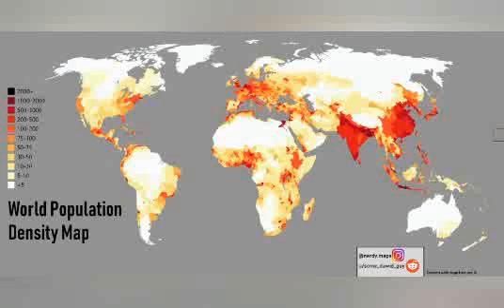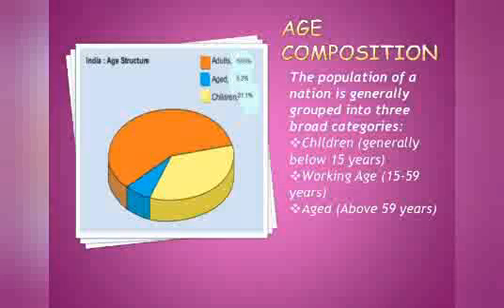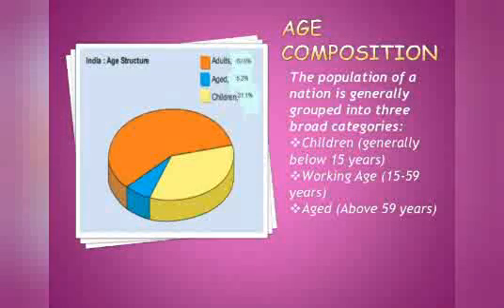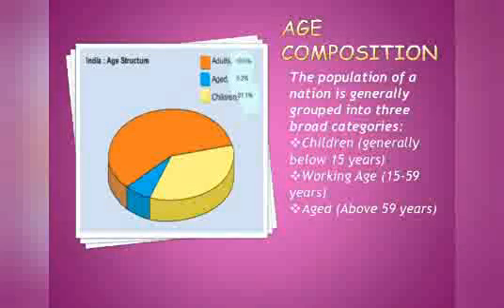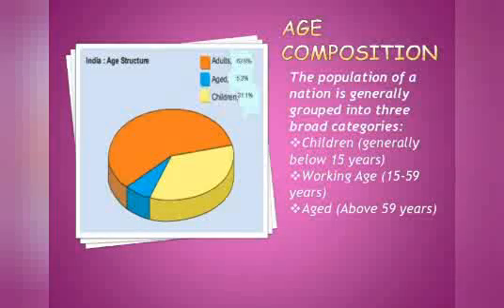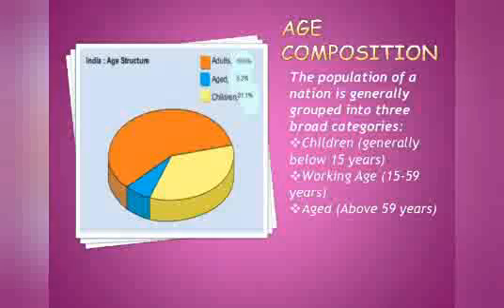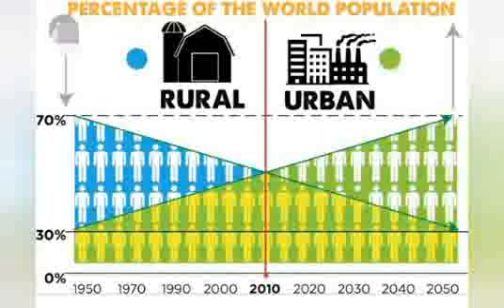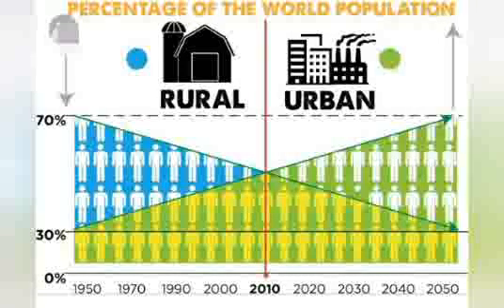Population of the world